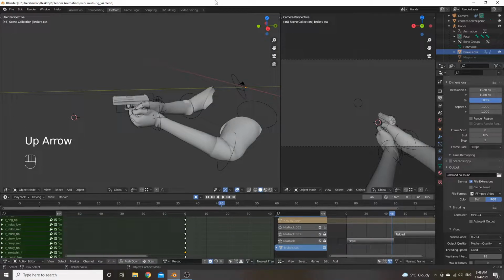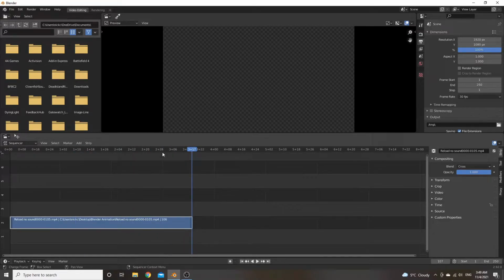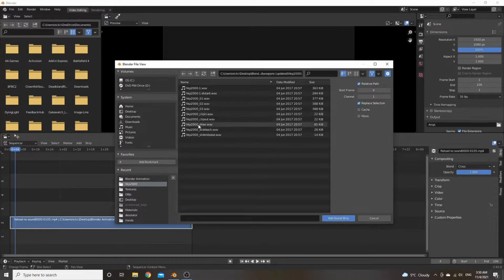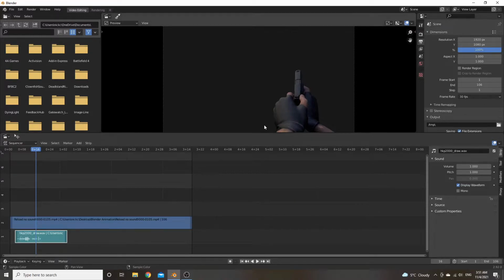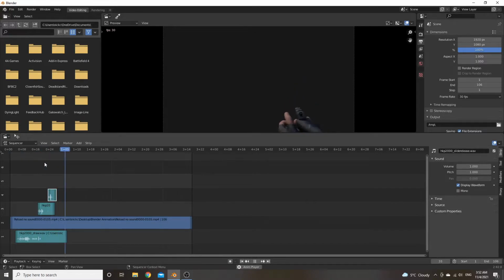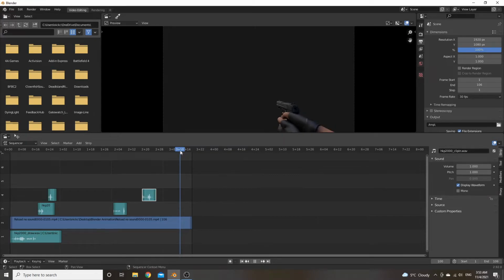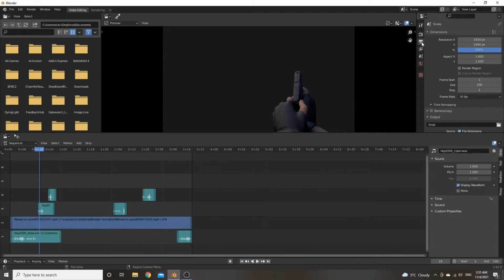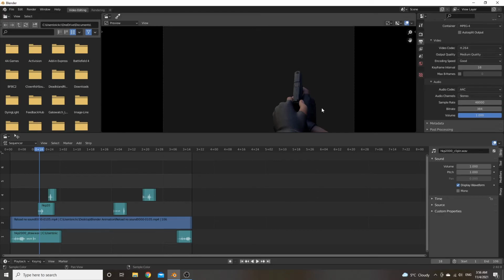Blender 3D Reload Animation Tutorial Part 5 - Adding Sound & Final Product (Version 2.92)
Part 5 of 5, in this video we go over adding sound via the Blender video editor and looking at the final animated product.